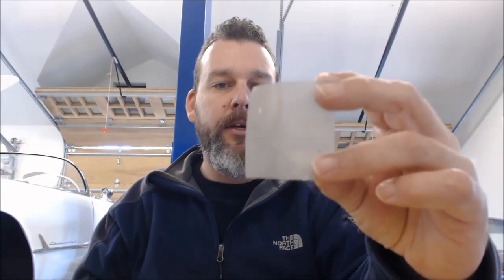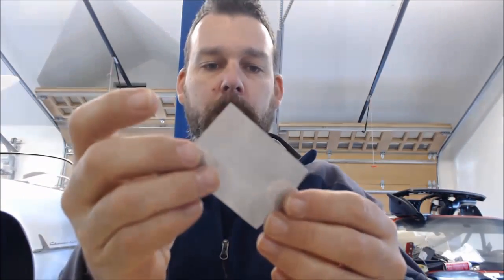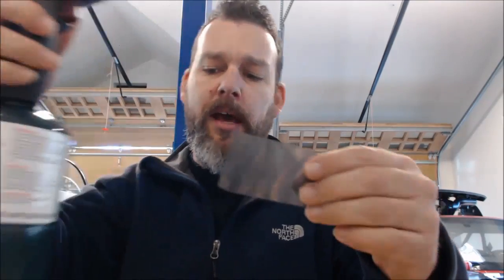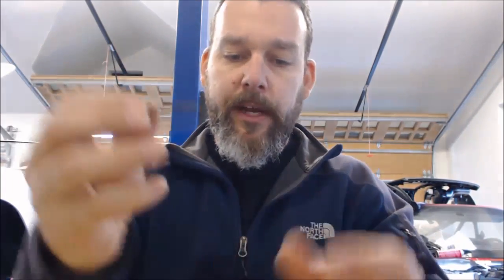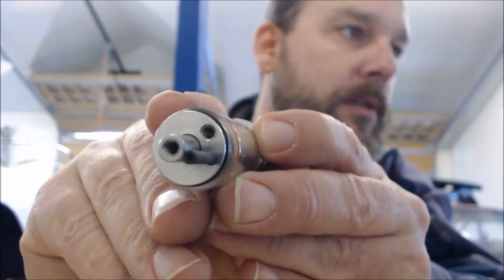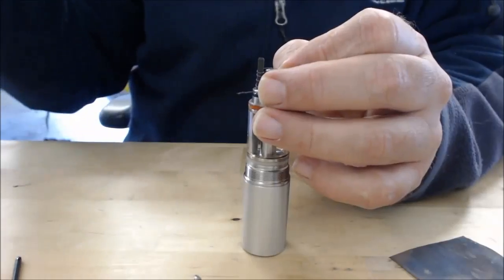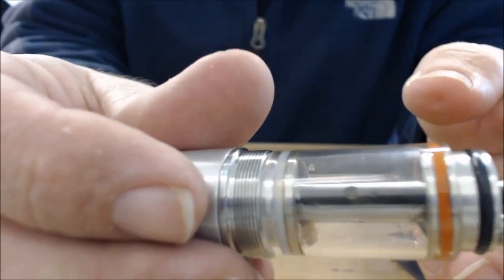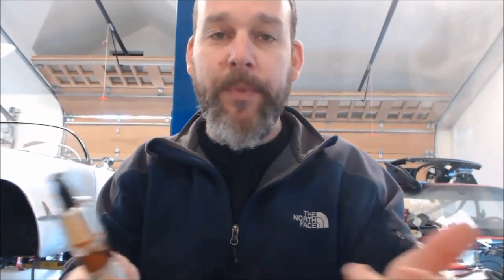making a wick on my ihybrid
decided to make a new wick on my iHybrid.
its a 500 mesh 3 inches long

Sorry about the sound. I don't know what is up with my mic